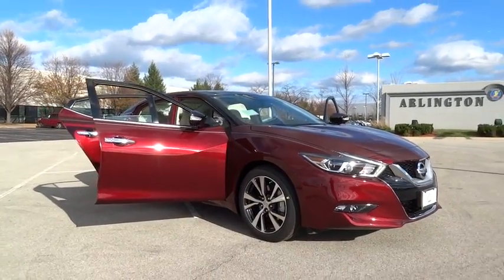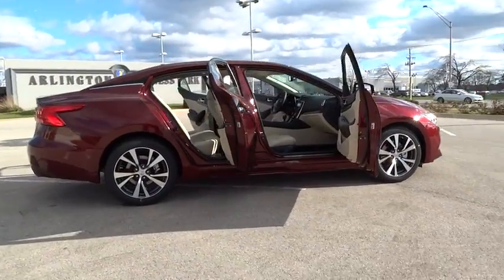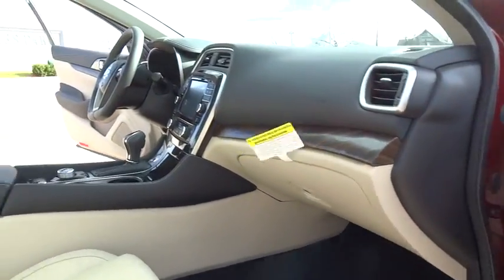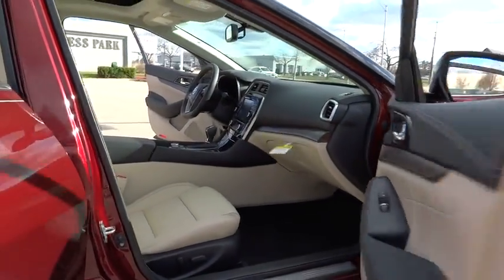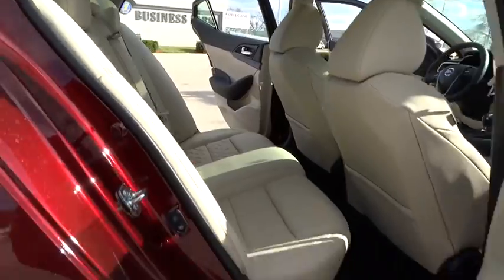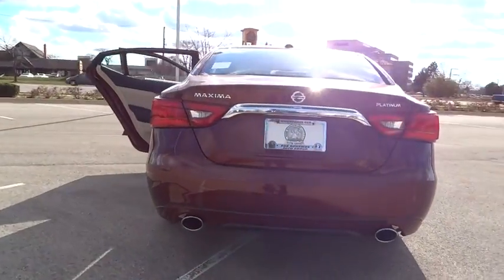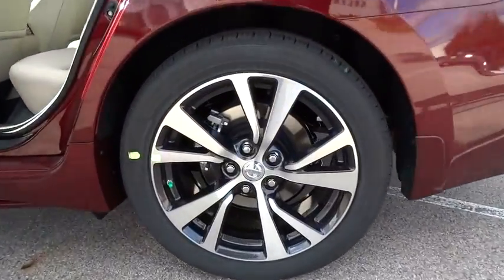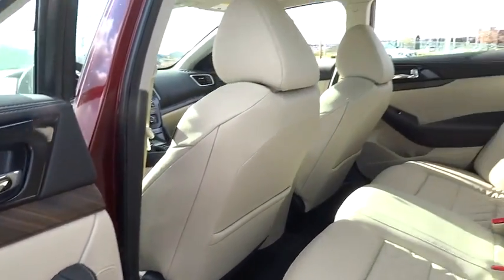2016 Nissan Maxima Schaumburg, Palatine, Arlington Heights, Buffalo Grove, Barrington, IL 27706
2016 Nissan Maxima
Arlington Nissan
2016 Nissan Maxima 3.5 Platinum - Stock#: 27706 - VIN#: 1N4AA6AP6GC409151

Arlington Nissan
1100 West Dundee Road

Stability and traction control keep you grounded. Seize the road with solid stability and traction control. Time for a vacation? Well this gorgeous-looking 2016 Nissan Maxima is the ticket! It's roomy, a great deal, and will take you and the kids where you want to go!